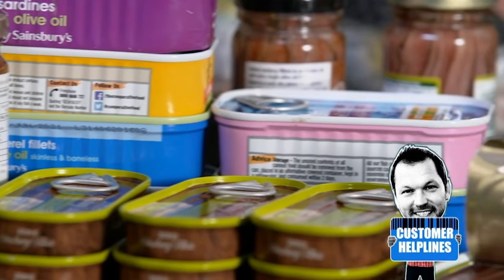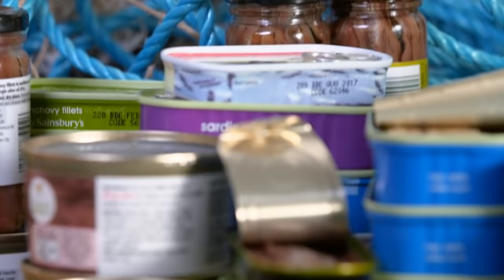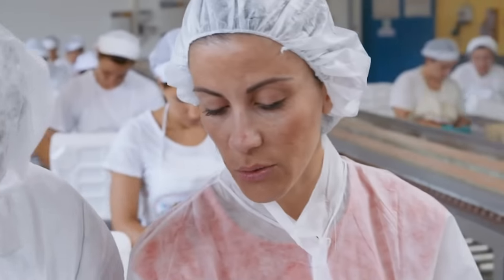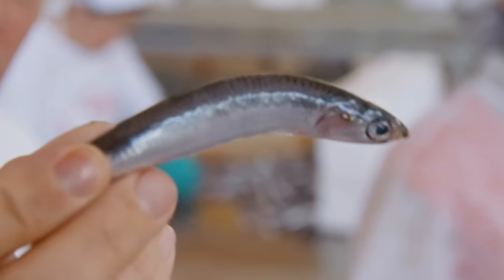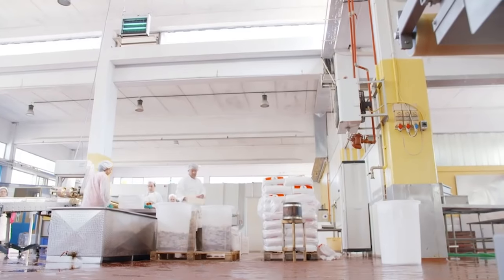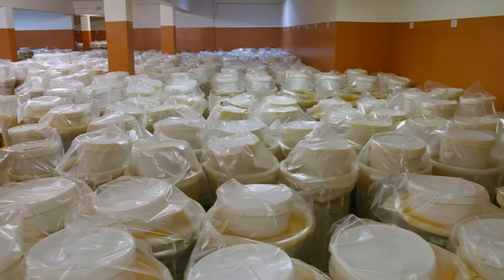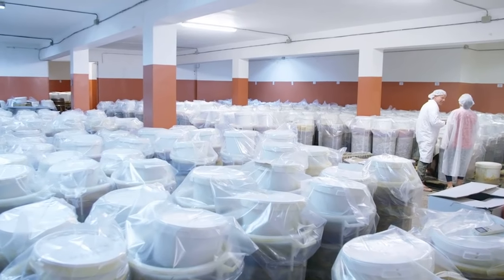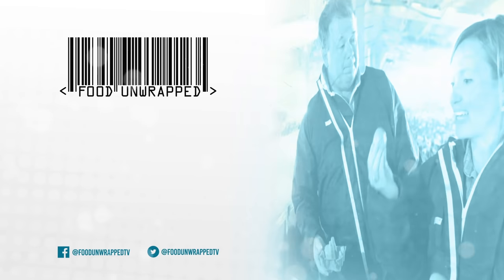Why are Anchovies SO MUCH Saltier Than Other Fish? | Food Unwrapped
Matt Tebbutt investigates what makes anchovies such a salt fish to eat, especially when compared to other fish.